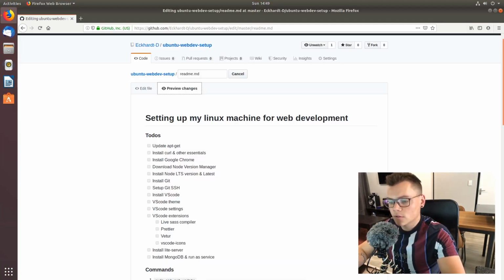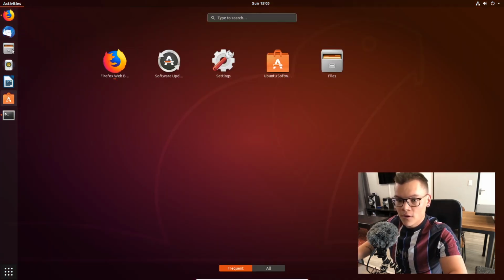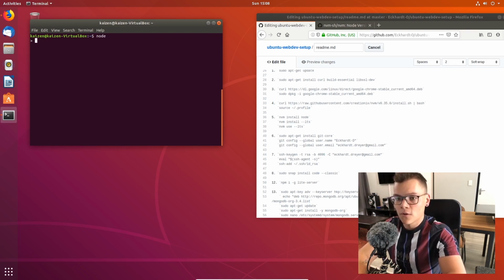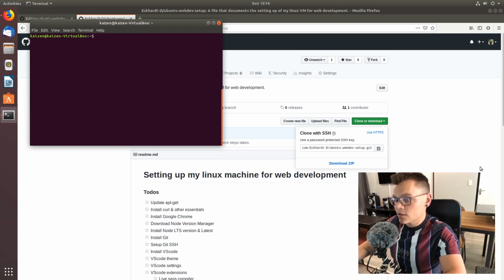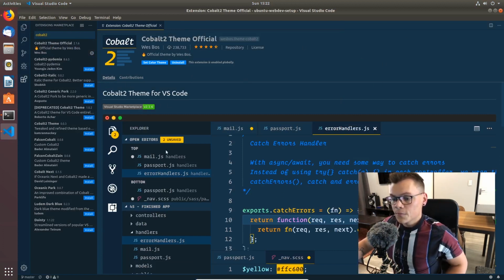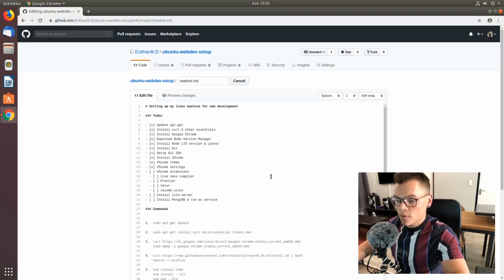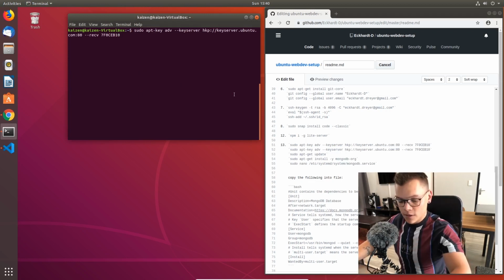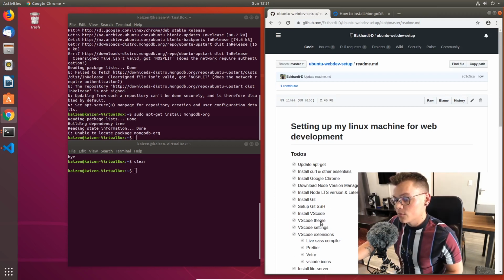Setting Up A Linux Ubuntu Machine For Web Development 💻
Today I set up a web development workflow on a Linux Ubuntu machine. The main tools I install is MongoDB, Node.js, Git, Node Version Manager, VScode.

Thanks for your viewership. Now Go Code!